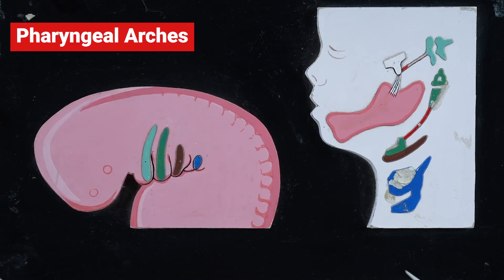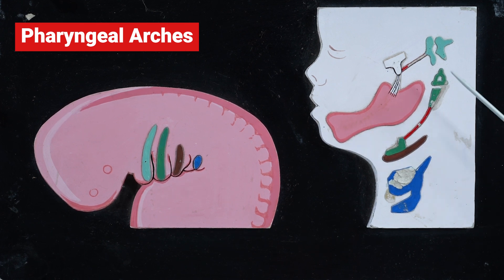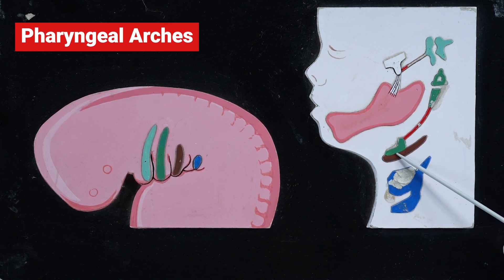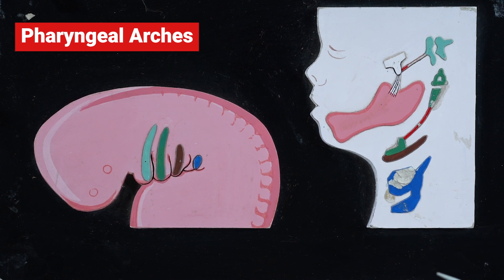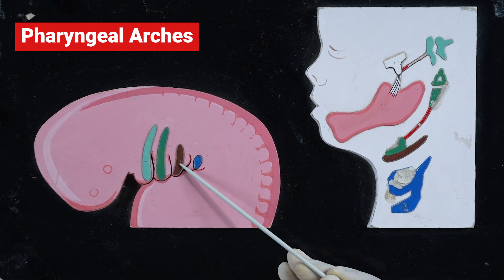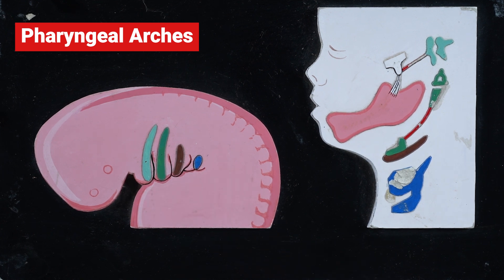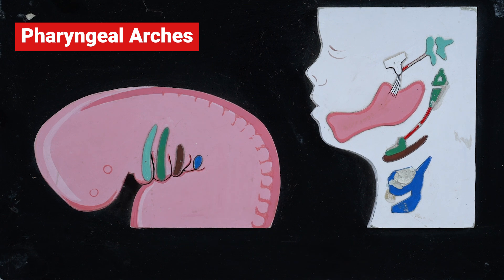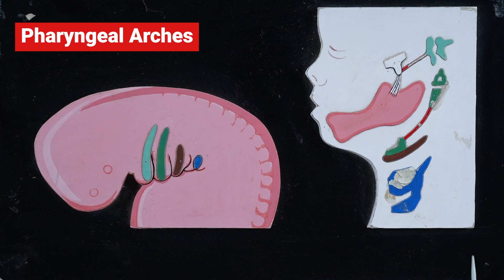Pharyngeal Arches Embryology Model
This demonstration video explains the embryology model of pharyngeal arches. It is designed to help First Year MBBS and BDS students understand the development and derivatives of the pharyngeal apparatus.

A useful resource for revising before anatomy practical exams and viva sessions.